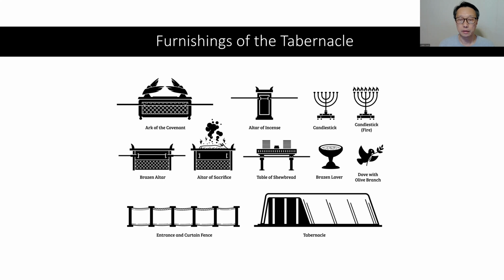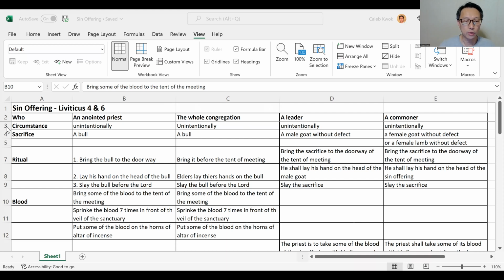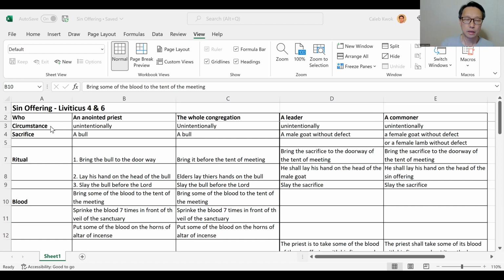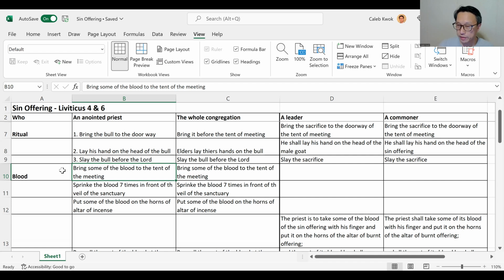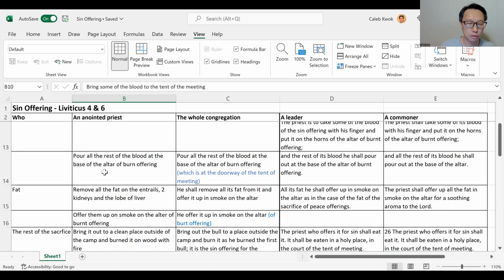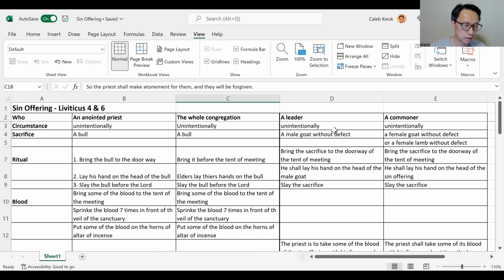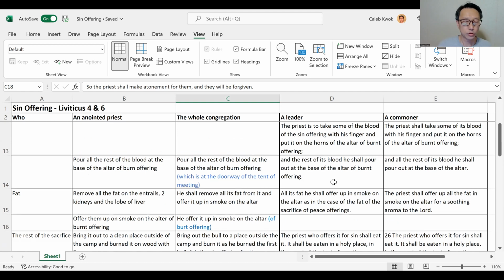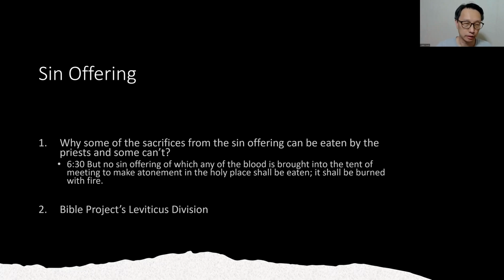Sin Offering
Sin Offering (Leviticus 4,6)
Here is the link to the Google Sheet on Sin Offering